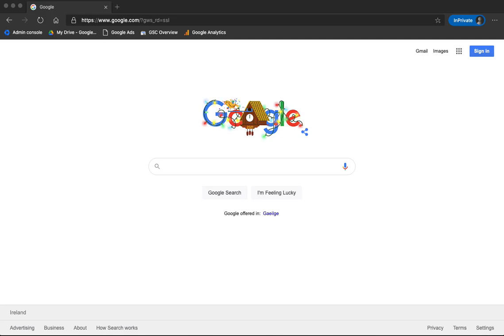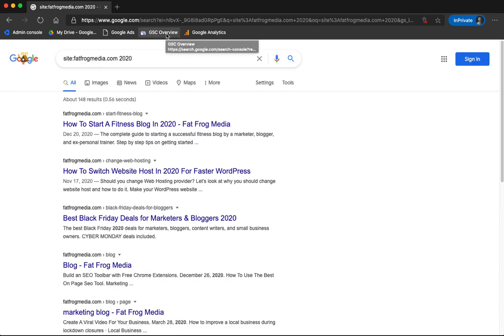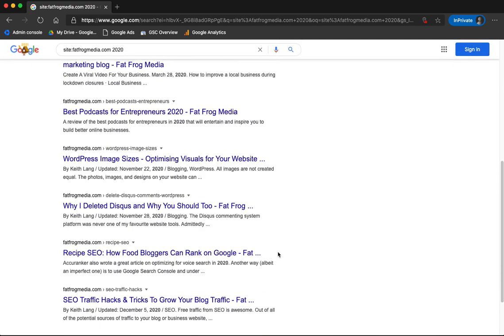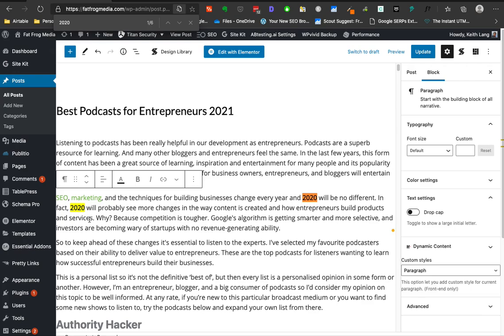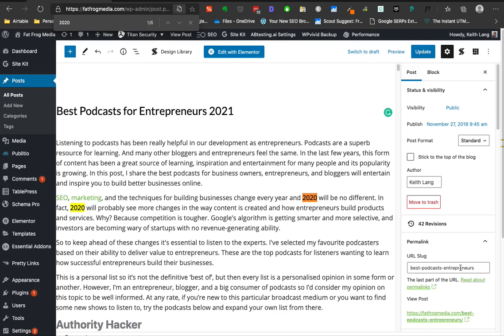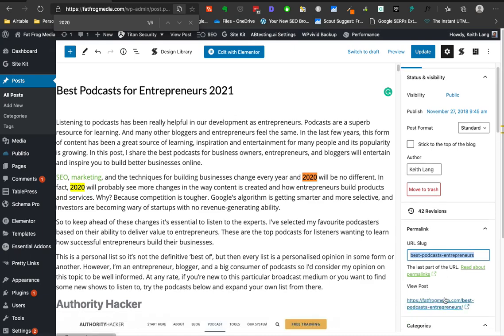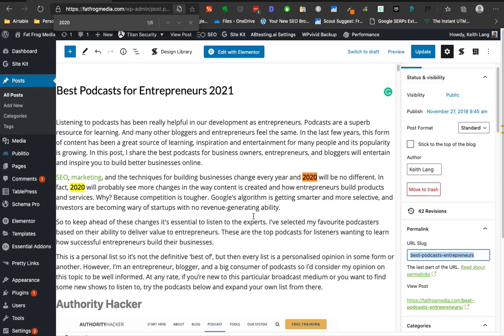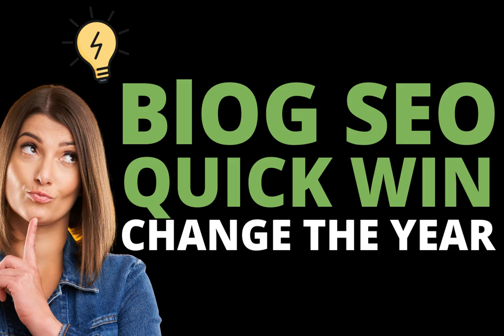SEO Quick Wins - Find And Change The Year In All Blog Post Titles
The new year is here. This means many SEOs will be tweaking their blog page titles to make them more relevant for new year search queries. In this quick tip I’ll show you how to change the blog page title in WordPress to optimize for a new year.

This helps with SEO and encourages more readers to visit your older blog posts.  Make small changes in your WordPress blog posts and pages so you can continue to have great SEO for a new year while maintaining all of your existing content.

Full Transcription:
00:00:00] Here's a quick SEO when for 2021 It's It's an SEO quick win that you can use any time this year And you can also reuse next year.

The first thing we need to do Is find all of the posts on our blog That have 2020 in the title.

So I'm going to use my Fat Frog Media site and use the site:fatfrogmedia.com command. This will show me all of the pages that Google has indexed.

If I add 2020 to this the search results presents a list of blog posts that have 2020 somewhere in the post. And generally speaking, these posts will be near the top.

Edit the blog posts to show 2021. In this way we are effectively optimizing for search to use the current year modifier.

If somebody searches for "The best podcasts for entrepreneurs in 2021" my post will be optimized for that.

I can also run through the entire post and just have a look around to see where the old date is still mentioned.
I can change it there but the most important thing is the title.
Make sure you don't change the URL slug or the permalink.
Keep it the same even if it contains the previous year or the date. Google's advice is to never change the URL.

You can do it if you really want to but in that case, remove the date or the year from your URL completely, so that you can continue to reuse to post every year without further modifications.
If you do that You'll need to create a permanent redirect to using either your SEO tool or directly in the .htaccess file that post will then be evergreen. You only need to change the title to reflect the current year.
One thing you might want to also check is if you're using an SEO plugin That you don't have a different "SEO title".
I'm using SEO press I prefer this to Yoast. If you've changed the title at any stage and it contains the year make sure to make edits here also.
Update the post. Go to Google search console and reindex the post for a small butt important SEO improvement.